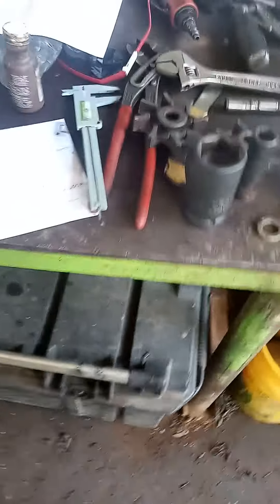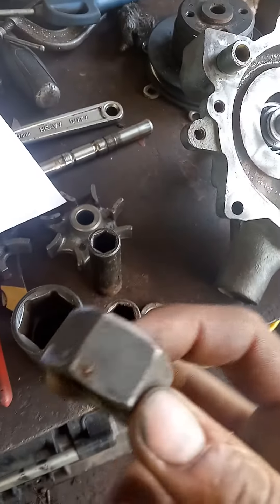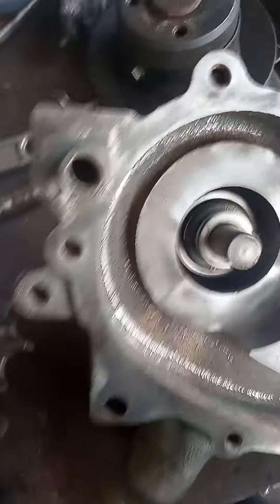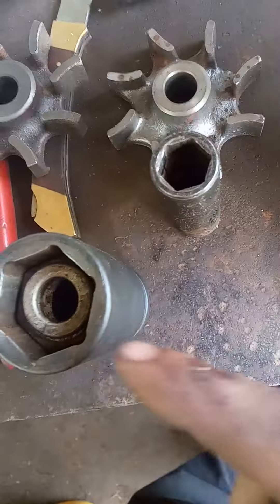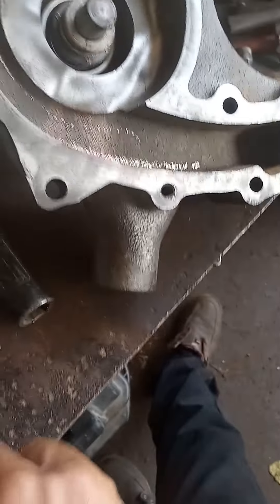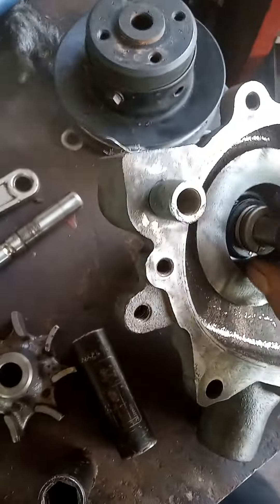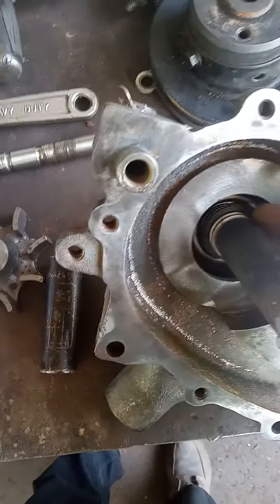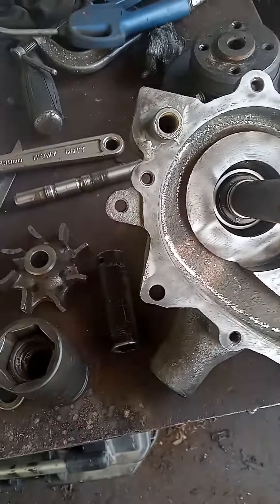July 7, 2023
sa200 water pump rebuild part 2